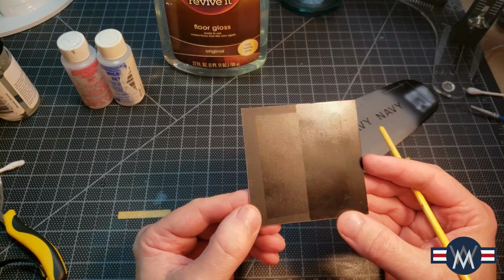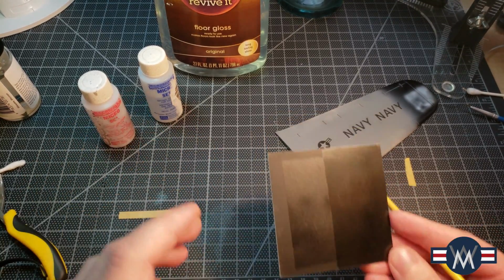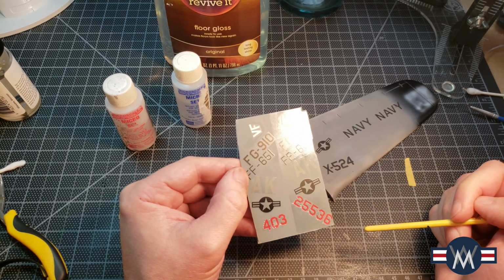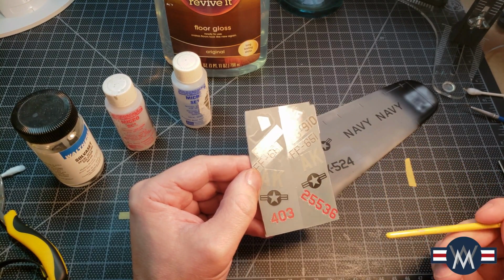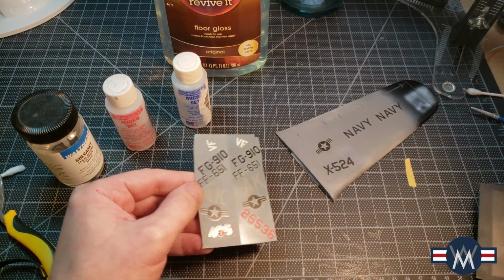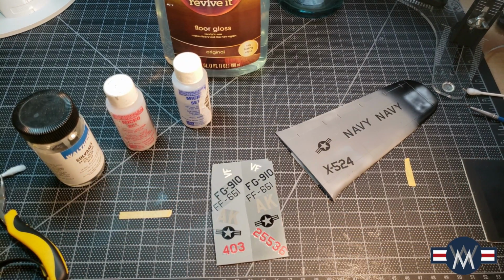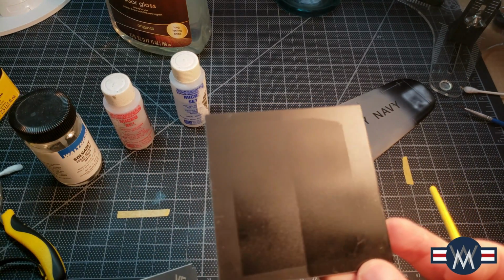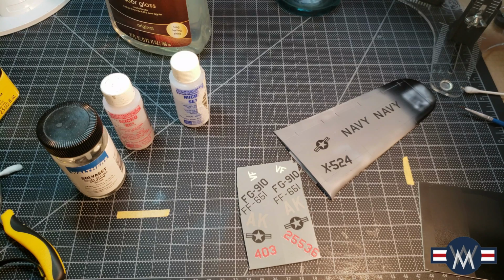Decals Revisited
In this video we take your suggestions and revisit the debate on whether you should gloss before laying down decals and that a gloss coat prevents silvering.
Improvements to the test is using several different decal manufacturers and using setting solution on both matte and gloss top coats.